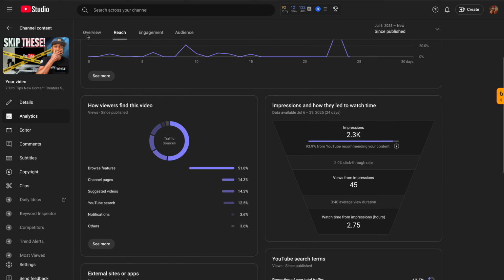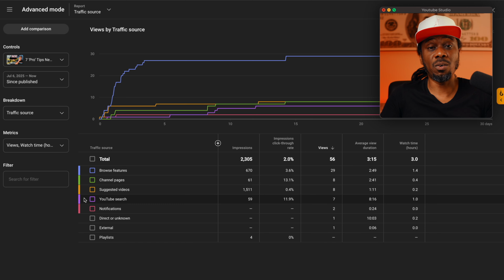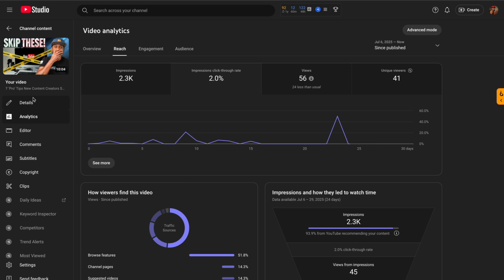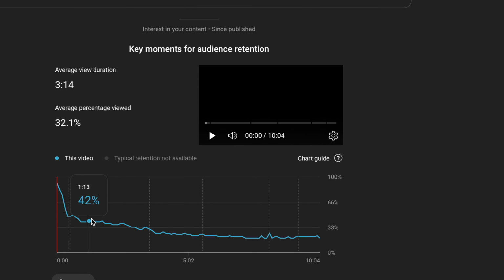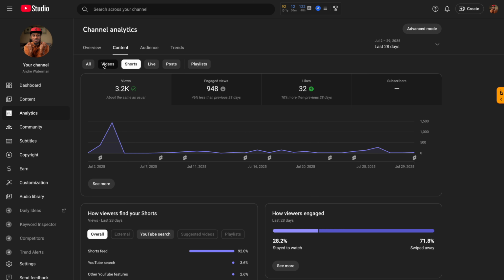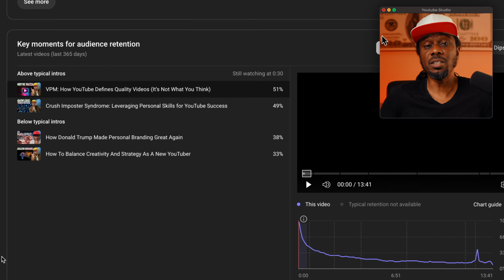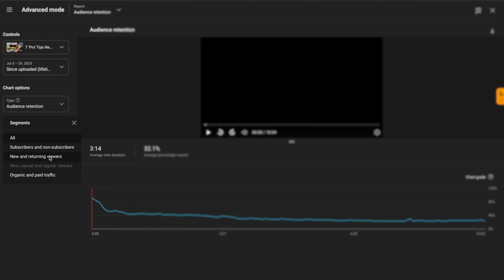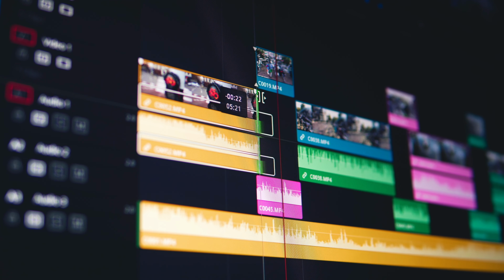YouTube Analytics Explained: How To Get More Views With Data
Struggling with low view counts? This video shows you how to use YouTube Studio’s Advanced Mode to make smarter, repeatable decisions. You’ll learn the three signals the algorithm cares about—who clicks, who stays, and who keeps watching more—and how to turn those numbers into more clicks, stronger retention, and more views & shares.

🔥🔥🔥Try Creative Fuel For Free Today!
Leave a comment - Tell me what videos I can create that would be helpful to you.

Chapters
00:00 Intro
00:08 The Algorithm Framework
00:29 Packaging Power
02:30 Hook Performance
03:34 Try This Chat GPT Prompt
04:16 Audience Engagement
05:59 Common Pitfalls, Quick Tips & Recap

My Video Recording Equipment List
Shure SM7B
Shure MV7+
RodeCaster Duo
Sony ZV-E10
Sigma 16mm f/1.4 DC DN Lens
Elgato Cam Link 4K External Capture Card
Amaran 100x S Bi-Color LED Video Light
Aputure Light Dome Mini III Softbox
Godox TL30 RGB LED Tube Light
GVM Bi-Color Double Sided RGB Video Light
Shure MV7 USB Microphone
Gator Frameworks Tripod Mic Stand
Heavy Duty Light Stand Stainless Steel
Endurax 66 Tripod for Camera and Phone
NEEWER Ring Light 18inch Kit
Benreom 3 Pcs RGB Under Cabinet Lights Kit
MAYBESTA Wireless Lavalier Lapel Mic for iPhone, iPad

Books to help you grow your brand and career - (paid links)
Good To Great - Jim Collins
The Guide to Going Viral - Brendan Kane
One Million Followers - Brendan Kane
Influence The Psychology of Persuasion
Start With Why - Simon Sinek
The First Rule of Mastery - Michael Gervais
The 16 Undeniable Laws of Communication - John C. Maxwell
Hook Point - Brendan Kane
Super Fans - Pat Flynn
Building A Story Brand - Donald Miller
Made To Stick - Chip & Dan Heath
Exactly What to Say - Phil M. Jones
Youtube Secrets - Sean Cannell
Atomic Habits - James Clear
Leadership & Self-Deception - Arbinger Institute
How To Win Friends & Influence People
12 Rules To Life - Jordan B. Peterson
The Bible - King James Version
The Intelligent Investor - Benjamin Graham
Think and Grow Rich - Napoleon Hill
Rich Dad Poor Dad - Robert T. Kiyosaki
The Millionaire Next Door - Thomas J. Stanley
The YouTube Formula - Derral Eves

Thanks!